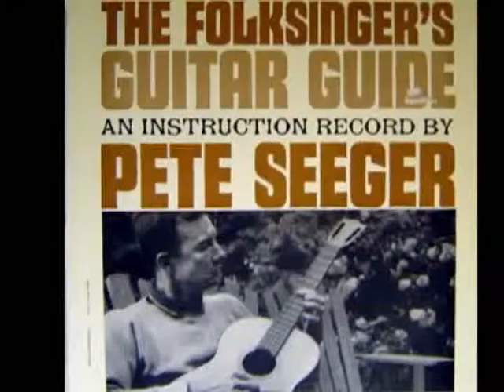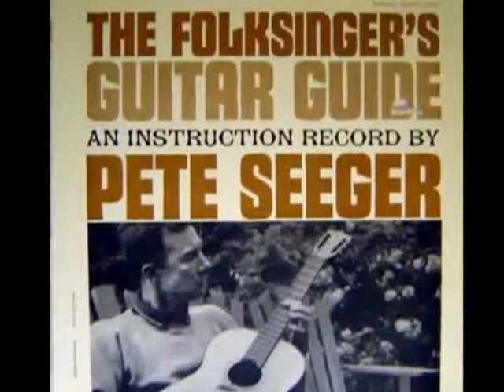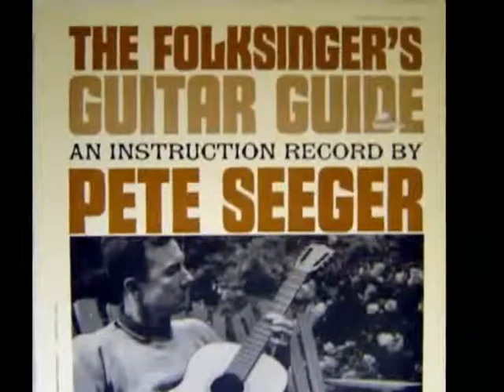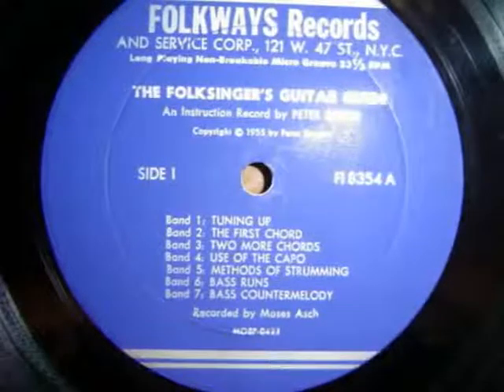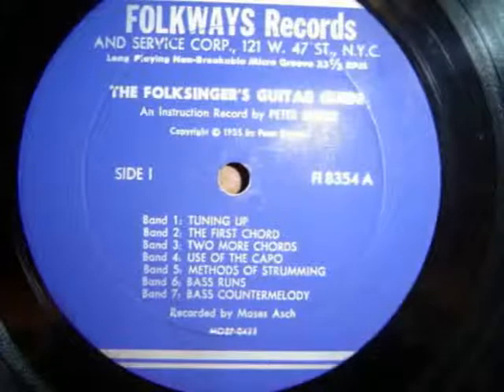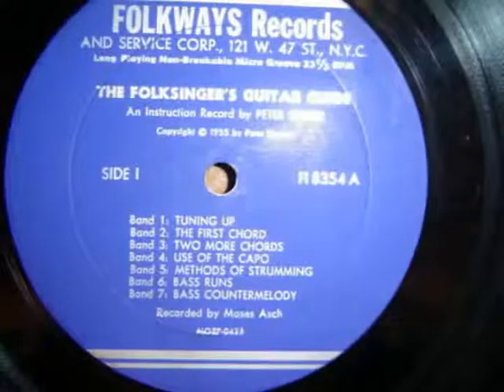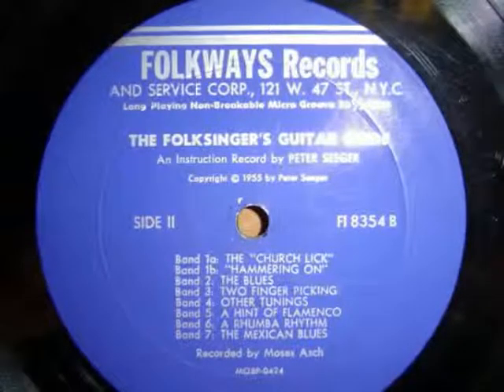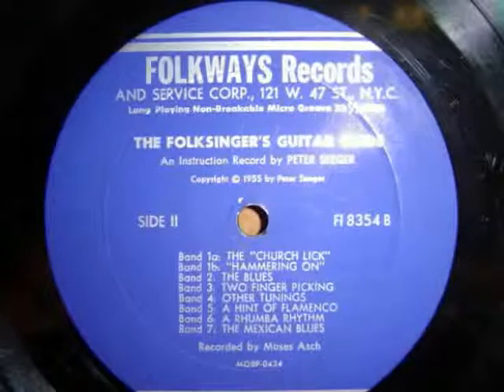The Folksinger s Guitar Guide Part 2